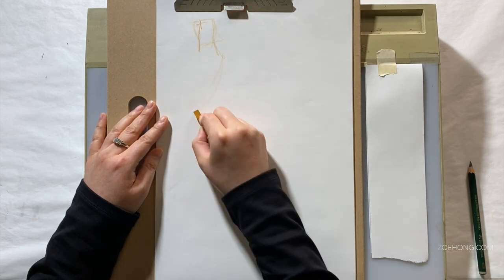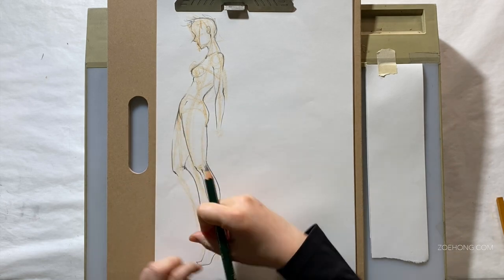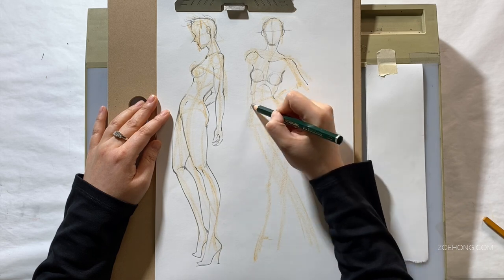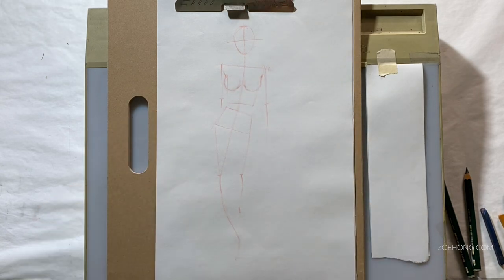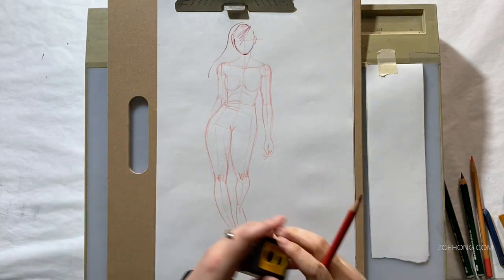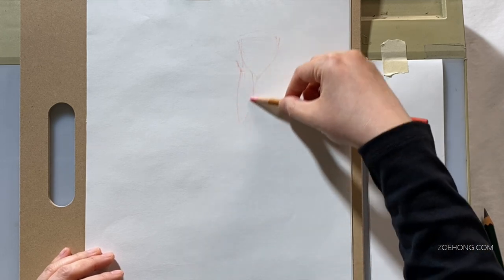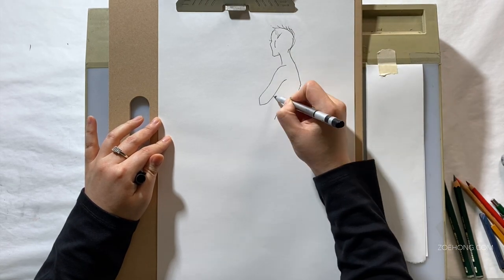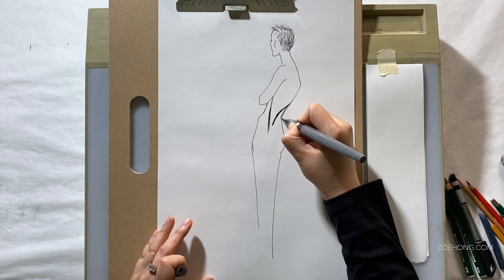My Figure Drawing Class!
How to sign up?
Select a tier, put in your payment info, and start your first lesson!

I have 4 tiers:
1. General support
2. Access to join Zoom meetups, watch recordings, send questions in advance for me to answer during meetups
3. Students: all the fashion design and figure drawing lessons are at this tier, plus access to the meetups
4. Mentees: lessons, meetups, and one on one time with me once a month

Here are my art supplies recommendations for the figure drawing class